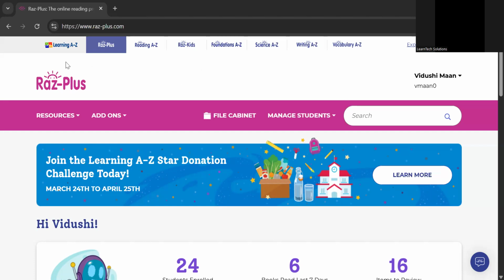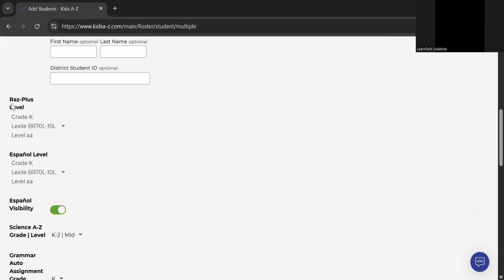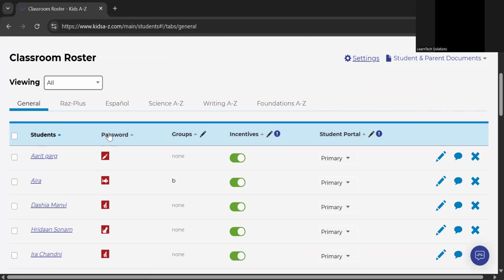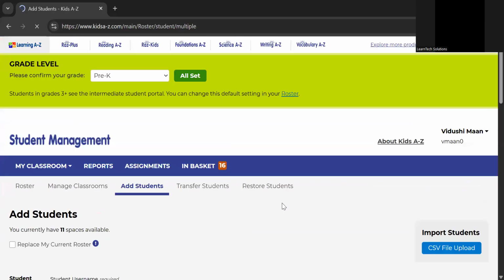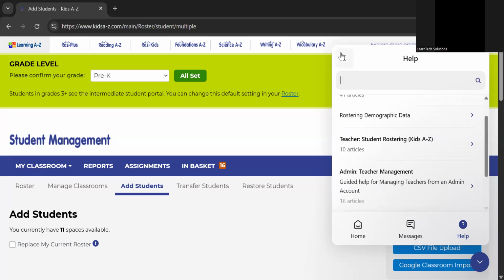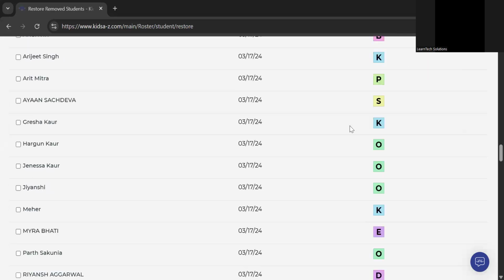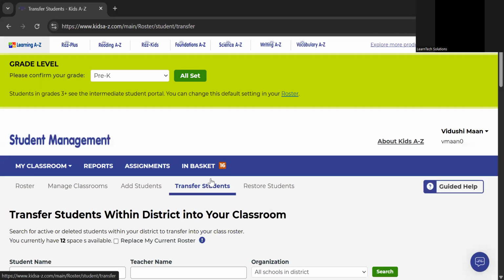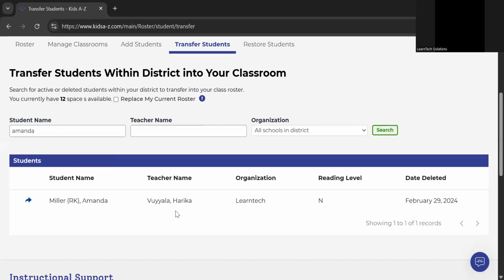Add, Delete and Transfer on RAZ PLUS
Learn how to add, delete and transfer students in your rosters for RAZ PLUS, Science A-Z and other Learning A-Z Interfaces